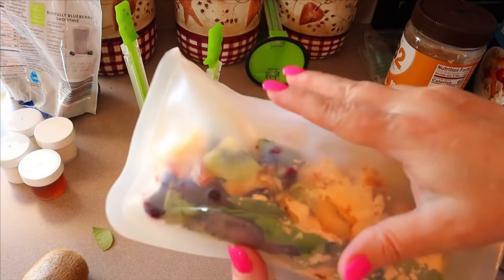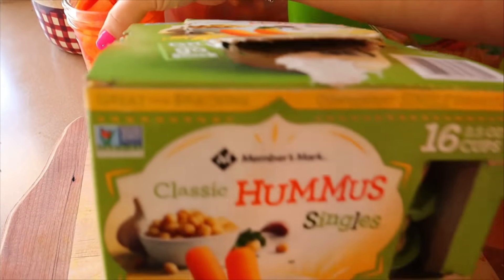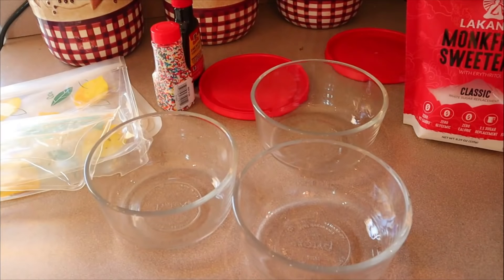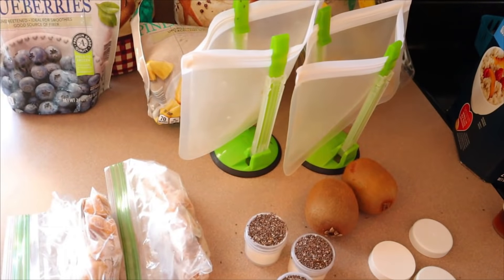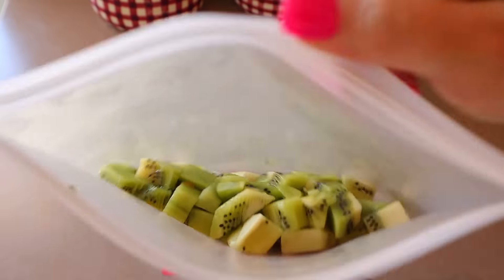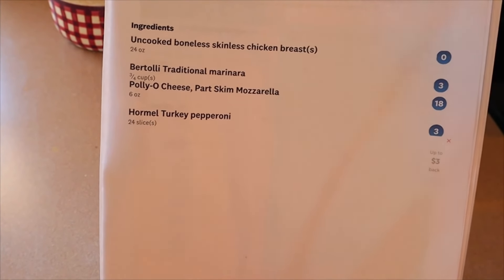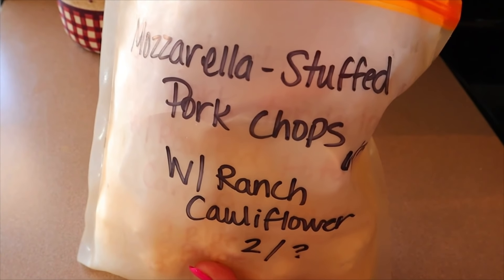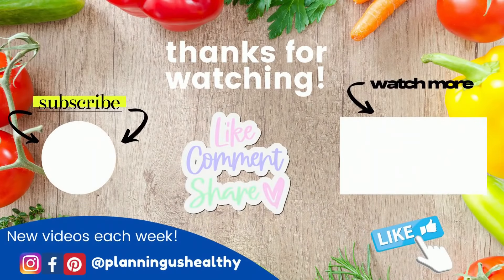MEAL PREP 😋 SMOOTHIE PACKS | PIZZA CHICKEN | DIY DINNER KIT & SNACKS | WW POINTS & CALORIES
Let's meal prep! Today I'm prepping some smoothie packs to store in my freezer.  These are great to just grab out of my freezer on my way to work.  I use a portable blender at work to blend these fresh.  I'm also throwing together some overnight oats for my husband.

For lunch, I was inspired by Meal Prep on Fleek to make Pizza Chicken!

I'm also putting together one dinner kit and our snacks!

Just a reminder, the WW points I share in this are for my WW Personal Points.  However, whether you're in a calorie deficit, following WW, or not following any weight loss program, my meal preps are great for anyone! :)  Click recipe links for points and calories.

//RECIPES
BREAKFAST:
PB PROTEIN SMOOTHIE PACKS

LUNCH:
PIZZA CHICKEN

DINNER KIT:
MOZZARELLA-STUFFED PORK CHOPS:

Try HOME CHEF. Use my link here for $35 off your first order!

// ITEMS USED/MENTIONED OR REGULAR ITEMS I USE
Green Preserve food storage containers
Instant Pot Duo Crisp Pressure Cooker/Slow Cooker with Air Fryer lid
SteamMates Nelson steam diverter for IP Duo
Vital Proteins Collagen Peptides
Portable Blender
Lakanto Maple-flavored monkfruit syrup
Lakanto Monkfruit sweetener
Chia Seeds
Pyrex 2-cup glass bowls with red lids
Vegetable/Fruit Storage Containers: (like what I use for veggies)
Cake Batter Extract
PB2 Powdered Peanut Butter
Reusable Gallon bags: Similar to mine (mine are no longer available)
Snack & Sandwich Reusable Bags

TIMESTAMPS
00:00 Welcome to Planning Us Healthy!
01:10 Snack Prep
06:13 Breakfast Meal Prep
06:38 Breakfast Meal Prep - Birthday Cake Overnight Oats
09:54 Breakfast Meal Prep - Smoothie Packs
18:24 Lunch Meal Prep - Pizza Chicken
26:30 Dinner Kit
28:02 Final Thoughts / Thanks for watching!